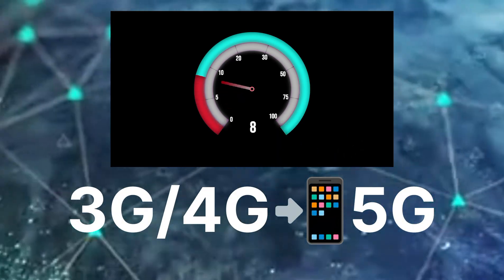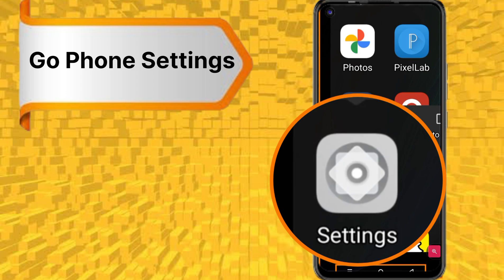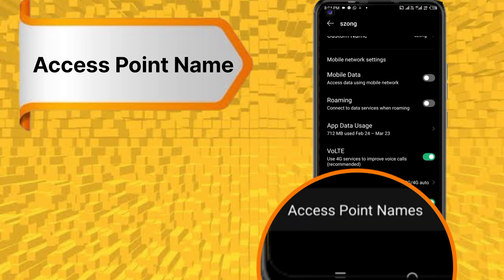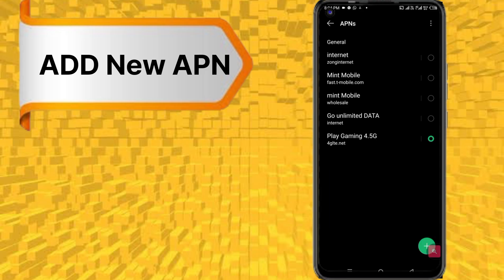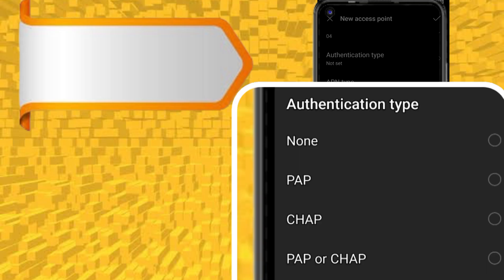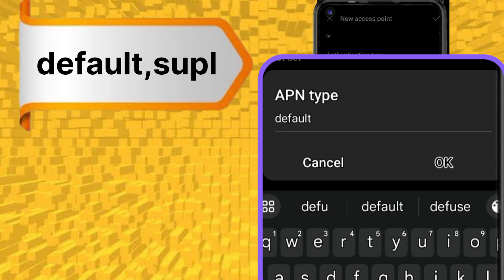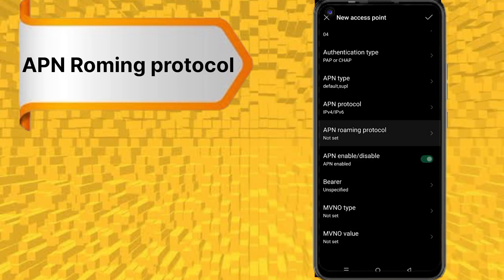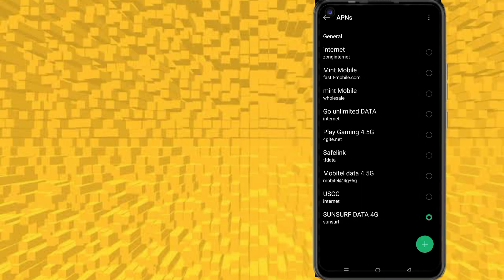Secret Android Settings to Convert 4g to 5g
APN stands for Access Point Name. To access the internet via any SIM, you must configure APN Settings on your device. It is the name of a gateway between a GSM, GPRS, 2G, 3G, 4G, LTE, VoLTE, or 5G mobile network and another computer network.